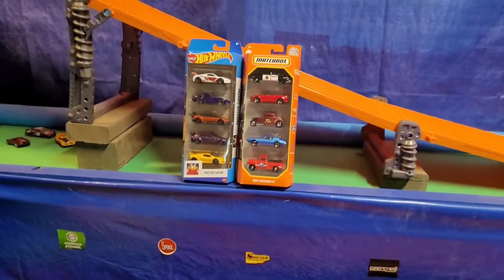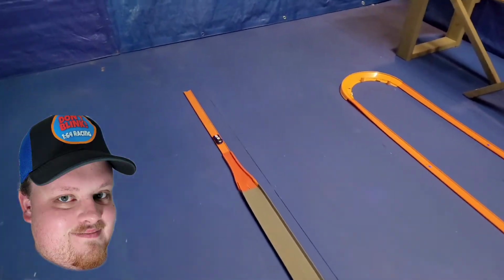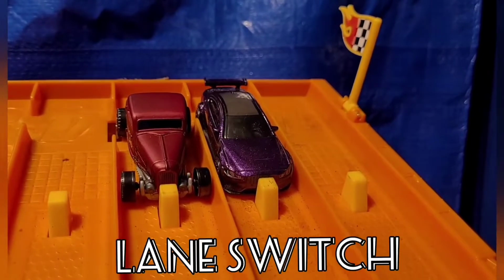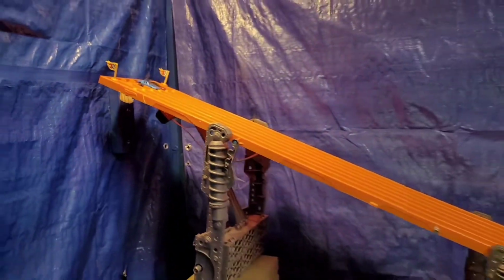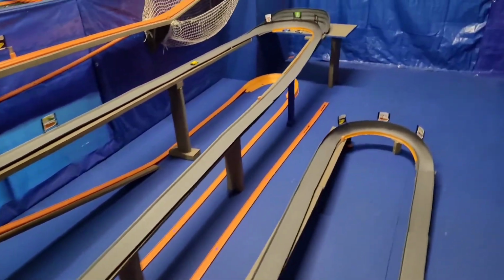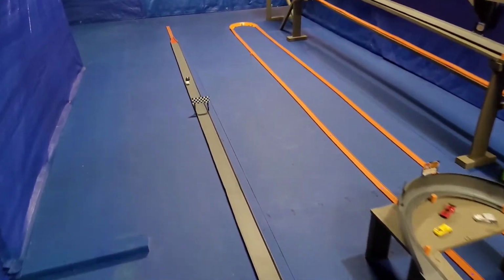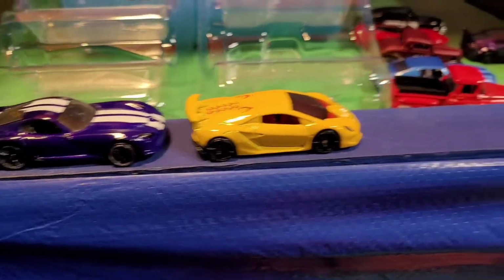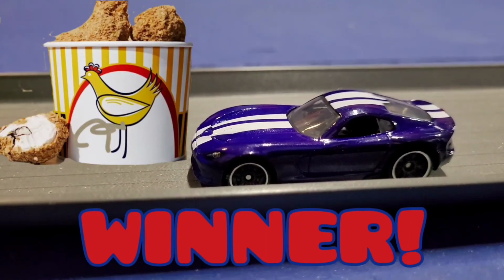Hot Wheels Motor Show 5-Pack vs. Matchbox Highway 2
Hot Wheels Motor Show 5-Pack vs. Match Box Highway 2 on the FAT Track. Who's the FASTEST? Let's find out! Race announced by CJ